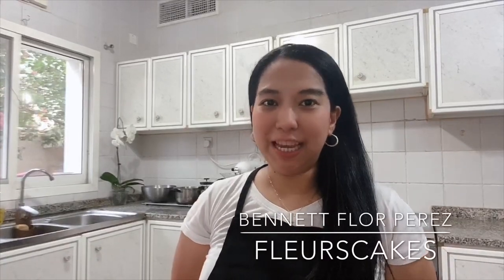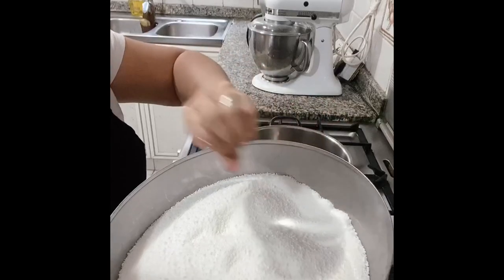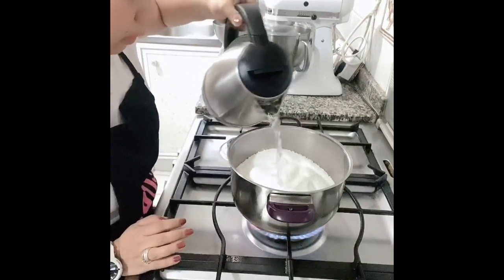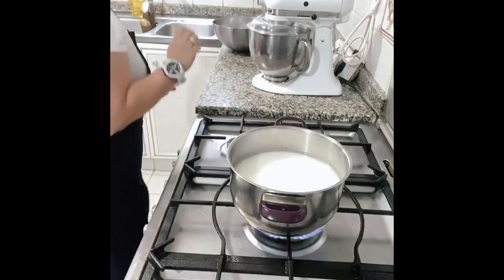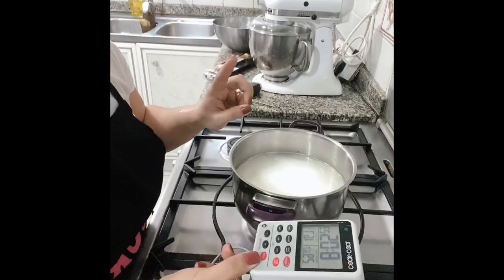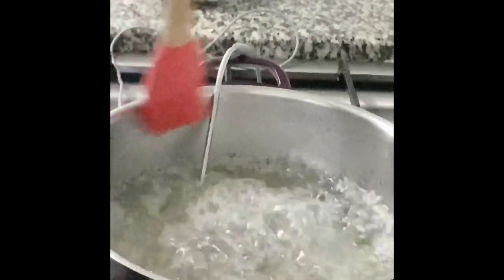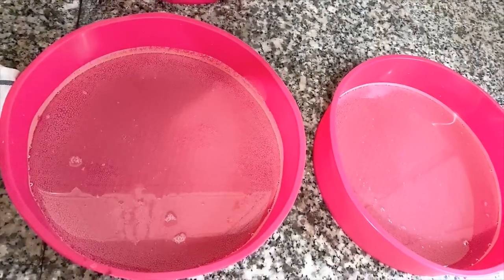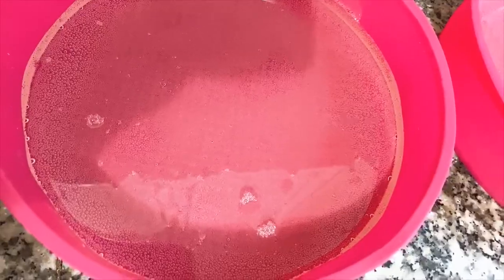Cooking Isomalt Granules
Ingredients:
Isomalt not less than 1kg
Distilled water just enough to make the granules resemble wet sand

Equipments:
Thermometer
Cooker
Pots
Silicon brush
Basin with tap water
Silicone pans